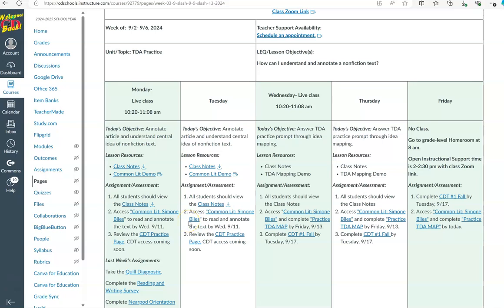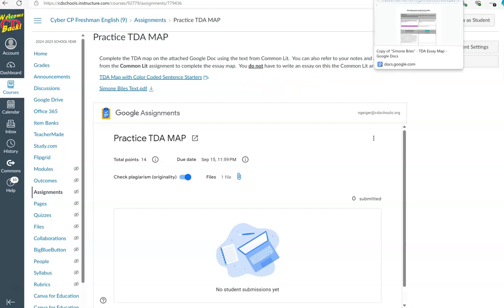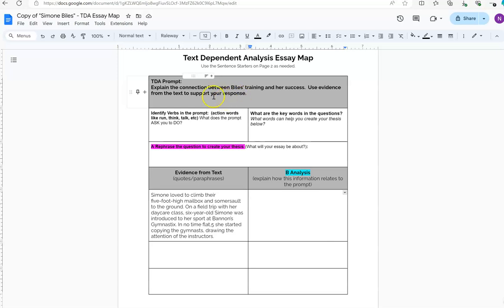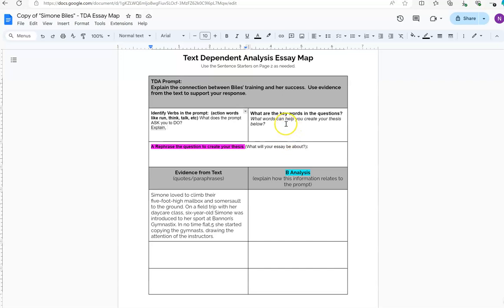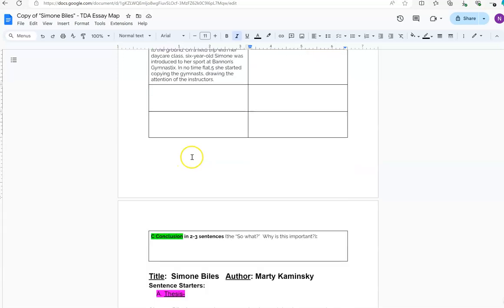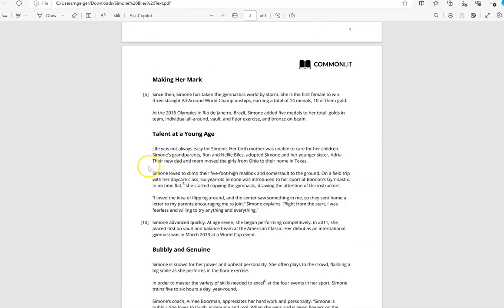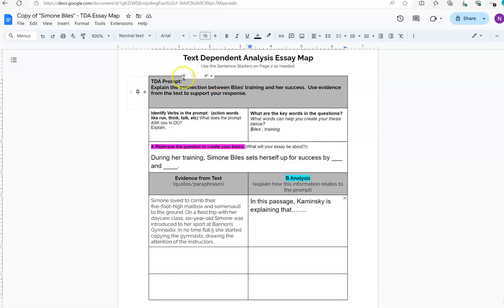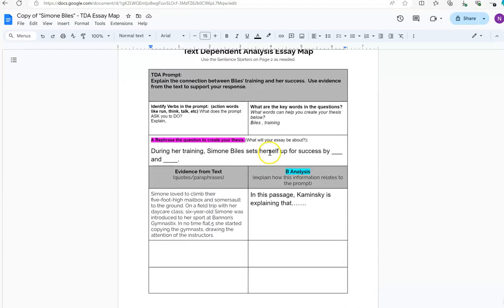Practice TDA Map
How to do the practice TDA assignment with a nonfiction article about the Olympics.  After completing the map, you DO NOT have to create an essay.